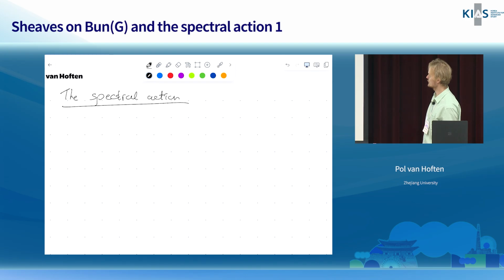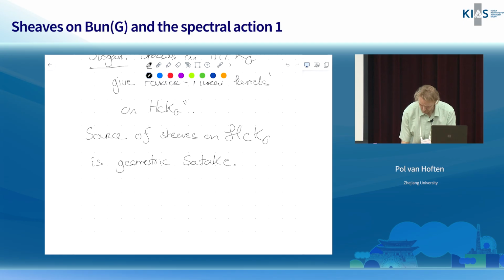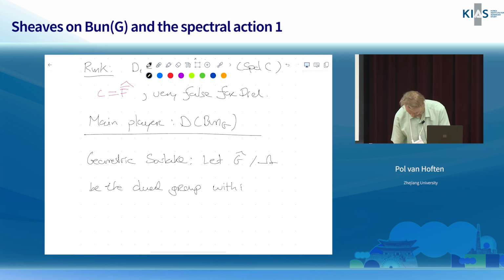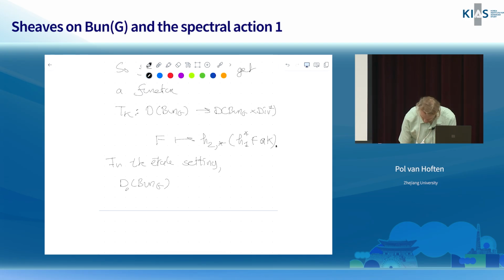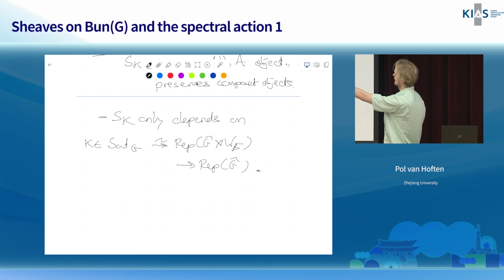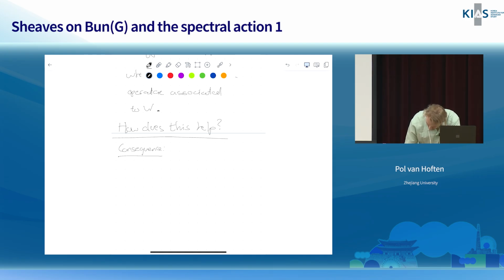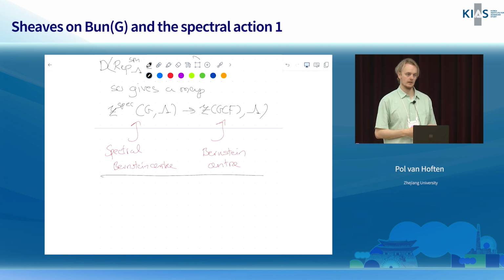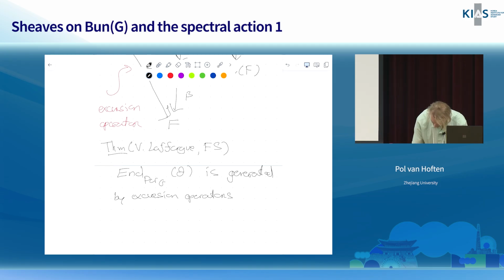Talk9 Pol van Hoften: Sheaves on Bun G and the spectral action 1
Pol van Hoften (Zhejiang University)
I will discuss sheaves on Bun G , Hecke operators and the spectral action. In the first lecture I hope to give a precise statement of the existence of the spectral action with arbitrary coefficients. In the second lecture I hope to discuss the proof that D(Bun G) is compactly generated.